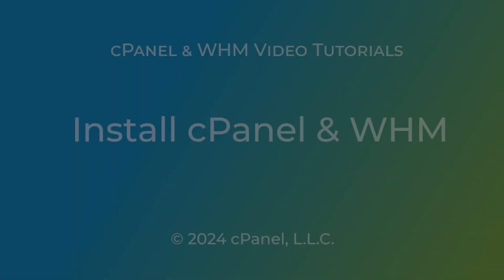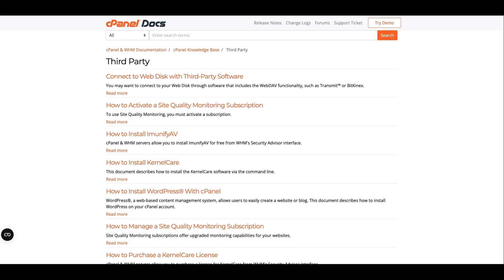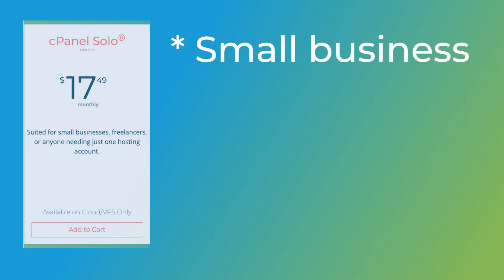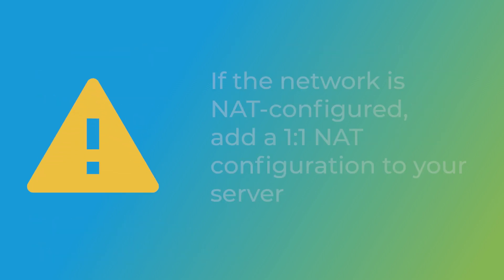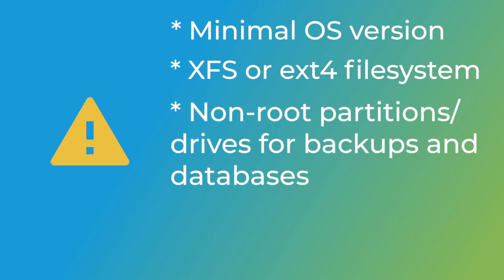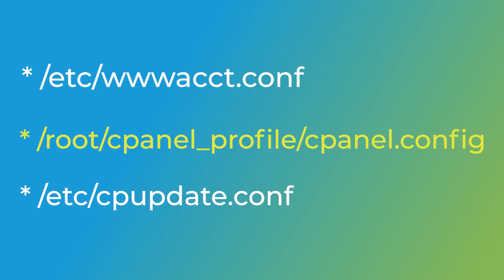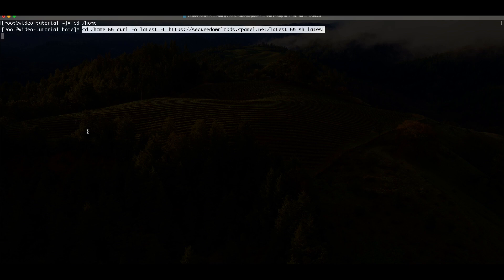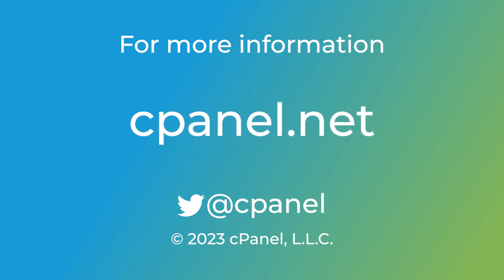WHM Tutorial - How to Install cPanel & WHM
Before you can use cPanel & WHM, you must install it on your servers. This video covers how to do so, so that your users can start using the web-hosting platform of choice.

To learn more about the subjects covered in this video, read the following documents: